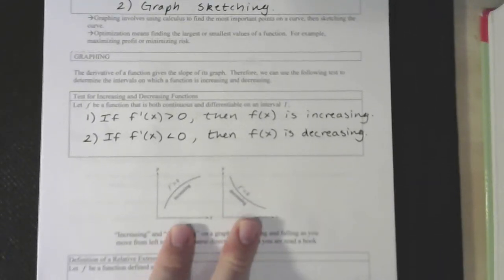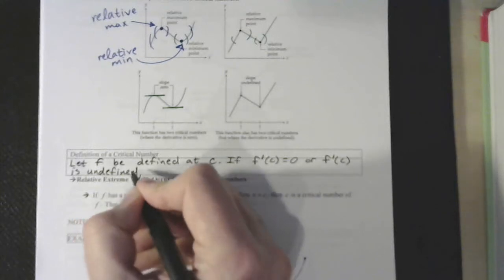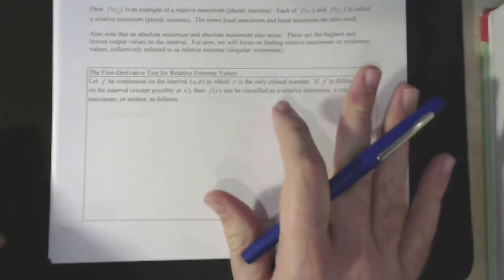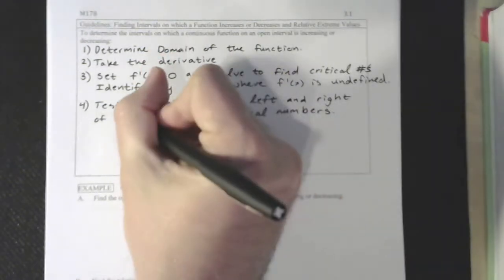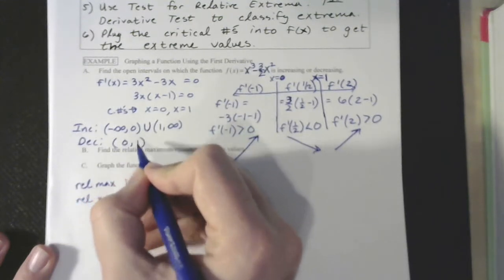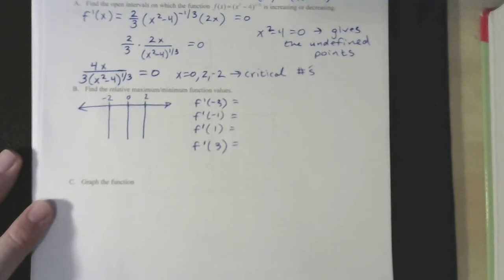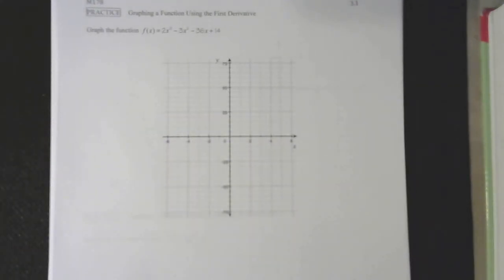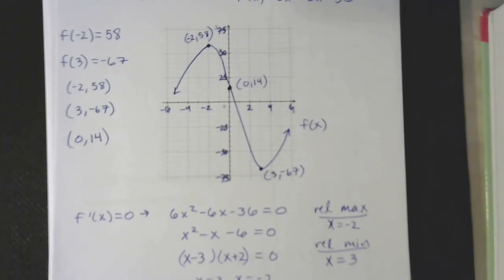Math 178 Lecture 3.1: First Derivative Test